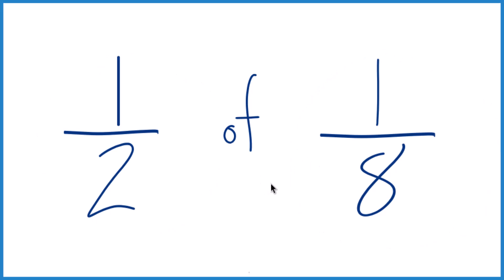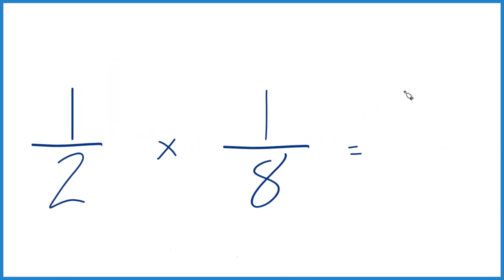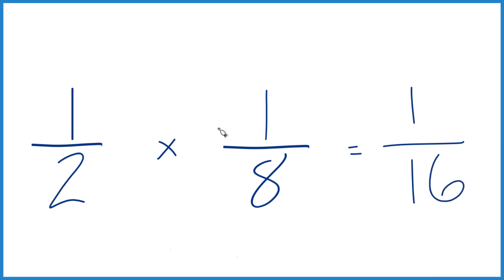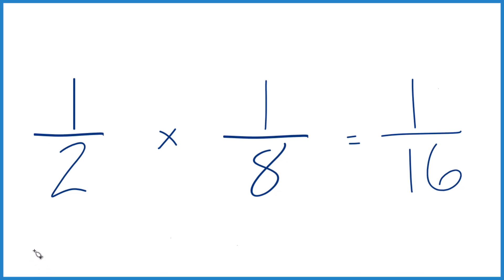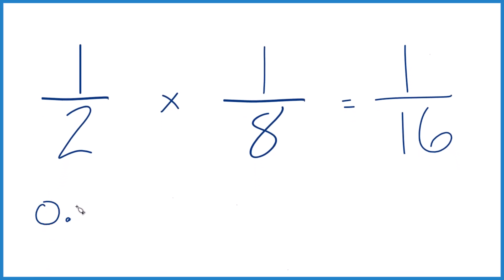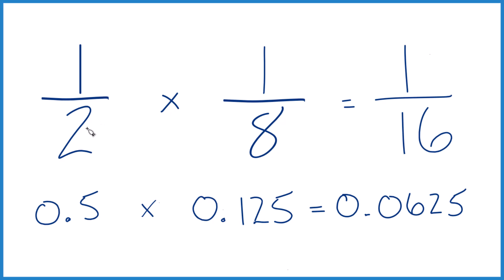1/2 of 1/8 (one-half of one-eight)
We multiply the numerator and the denominators:

1/2 x 1/8 = 1/16